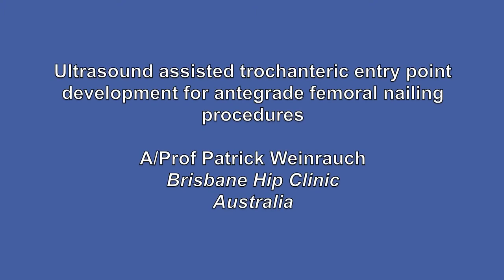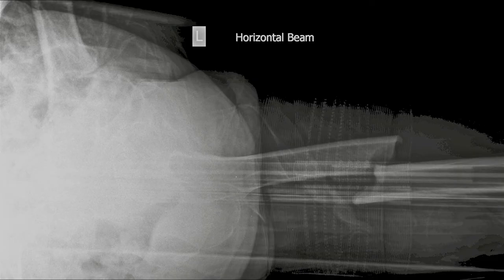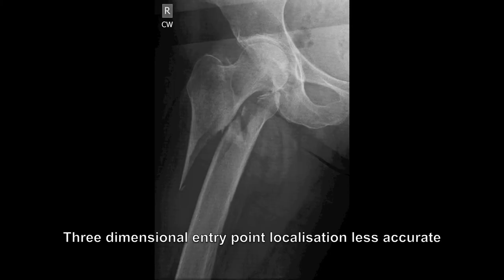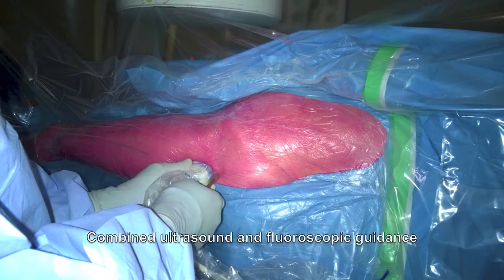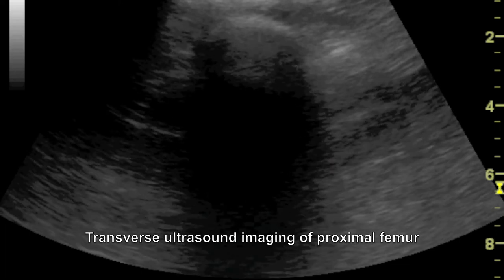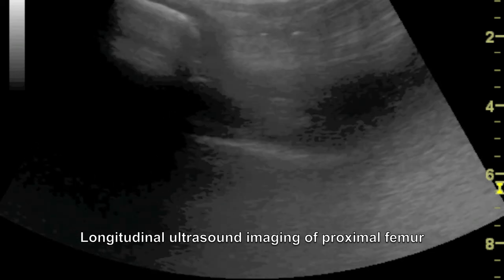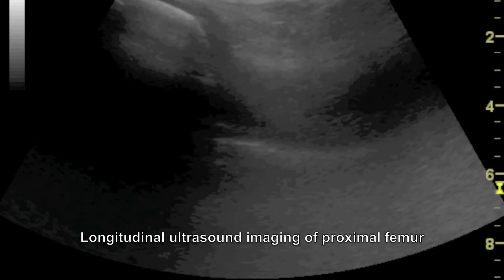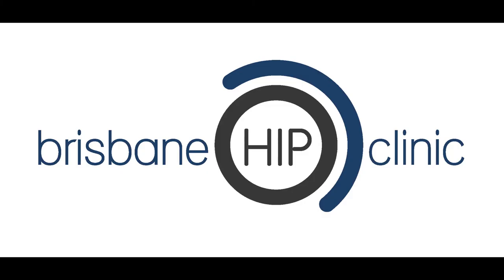Ultrasound assisted femoral entry point development in antegrade femoral nailing procedures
Surgical technique demonstration. Full details of the technique are available in following journal article:

Weinrauch P. (2015) Ultrasound assisted trochanteric entry point development for antegrade femoral nailing procedures. International Journal of Advanced Joint Reconstruction.  2015; 2 (1): 7 - 10.

Other research initiatives by the author can be viewed at the Brisbane Hip Clinic website.